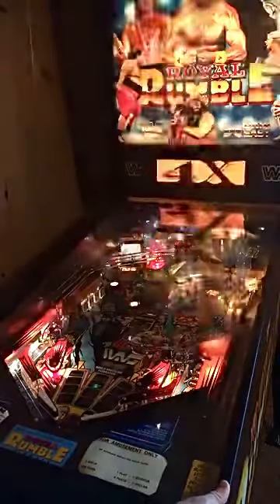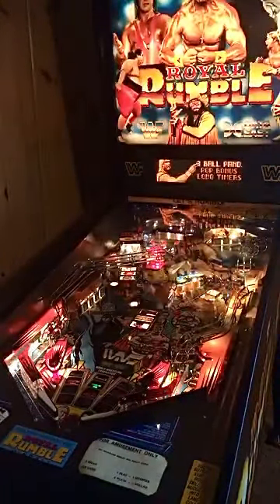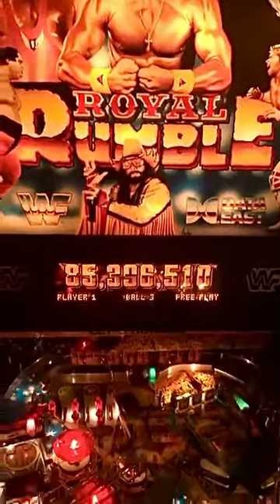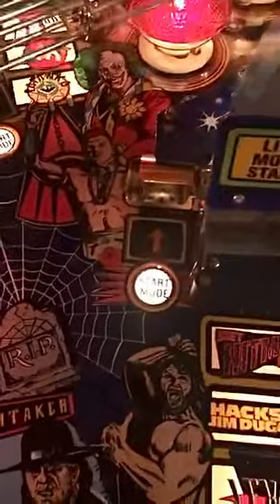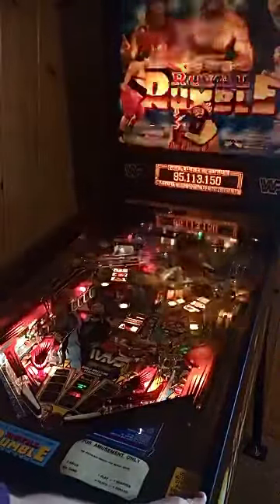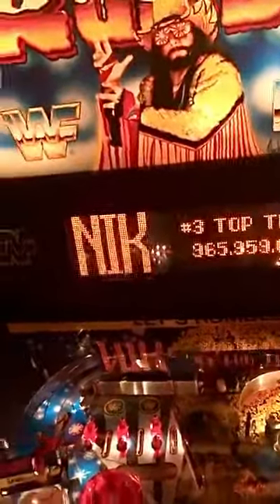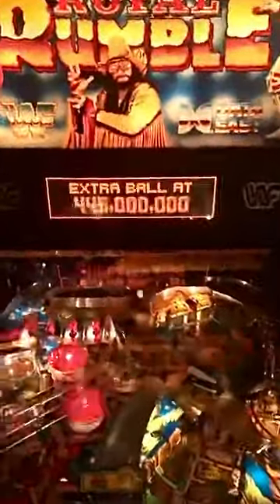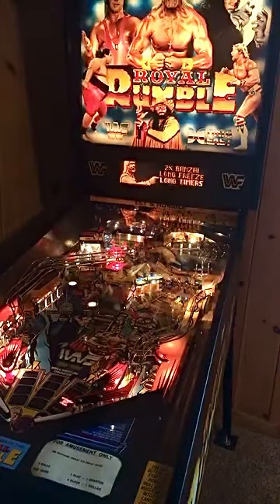WWF Royal Rumble Pinball Machine game play - 1994 - WWE